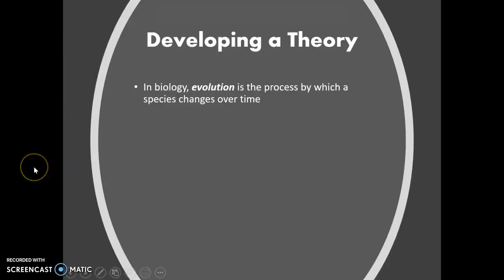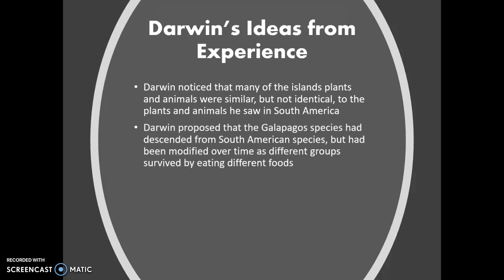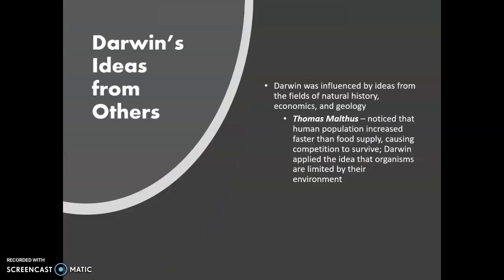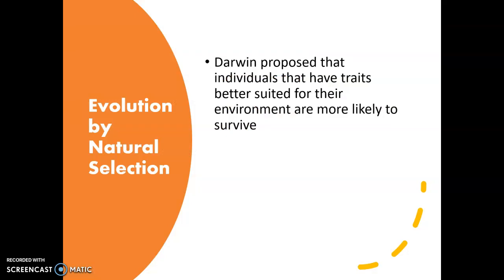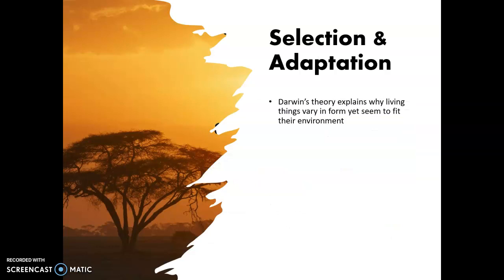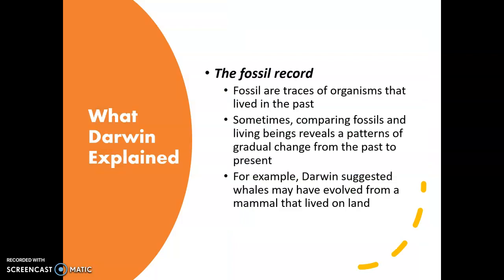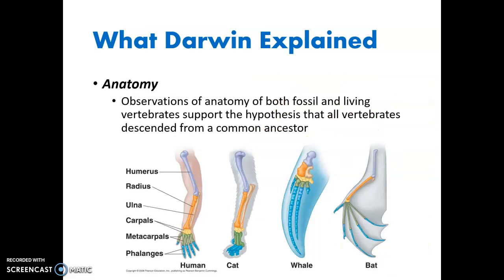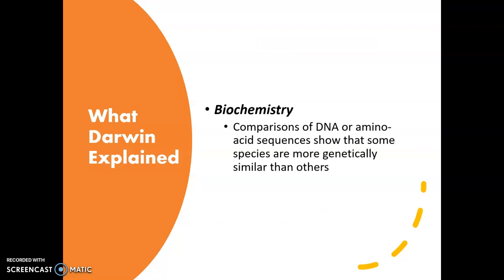Chapter 16 Notes - Evolution